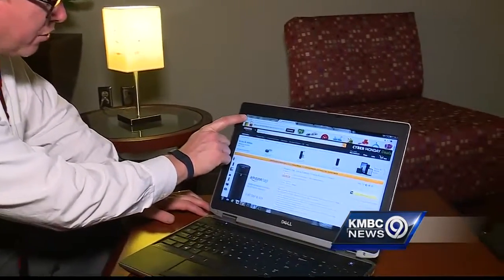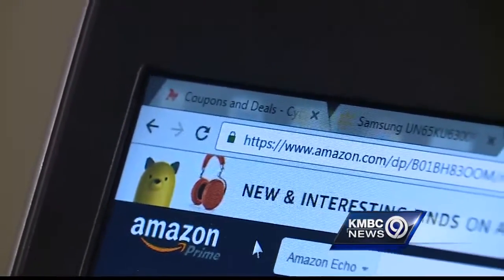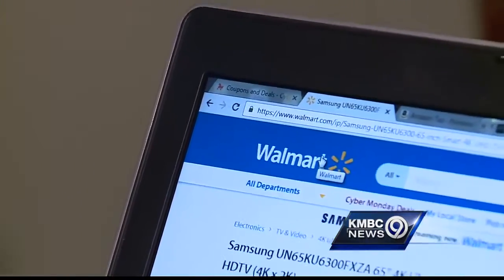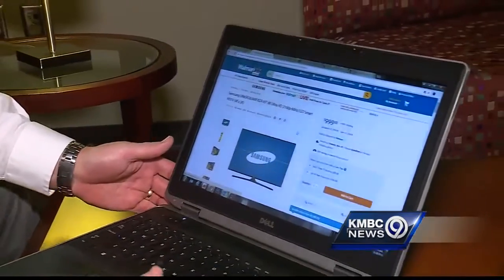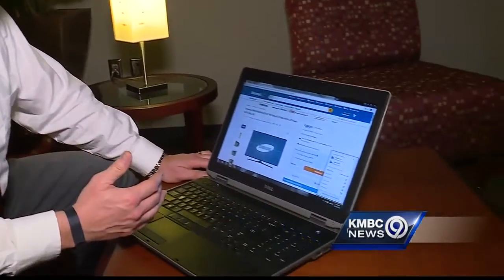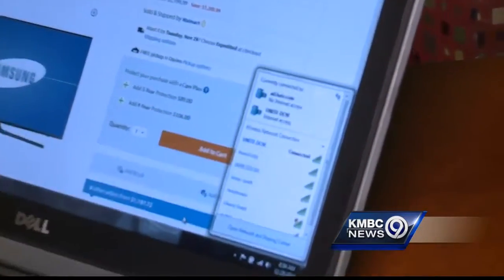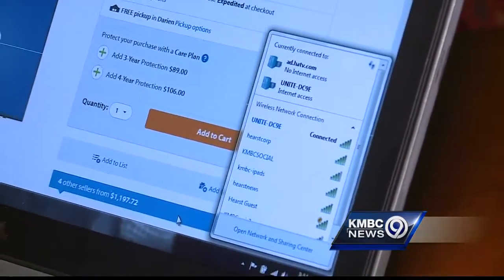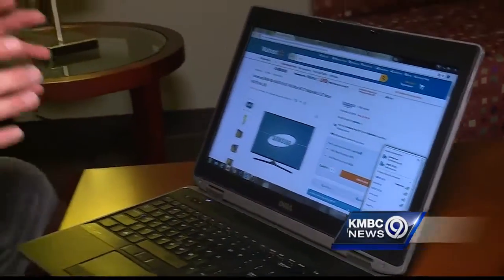Keep your personal information safe while shopping online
Online shopping is convenient and sometimes less expensive, but it can also be a way for your personal information to wind up in the wrong hands.